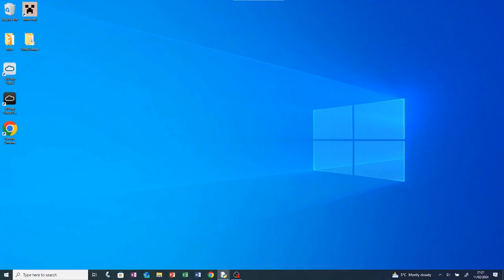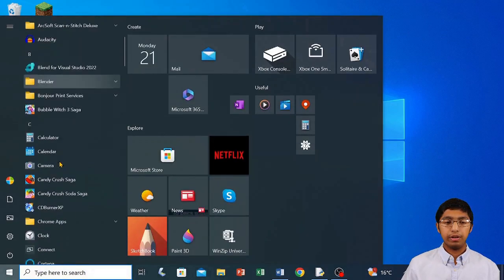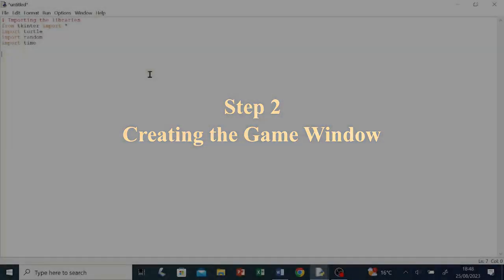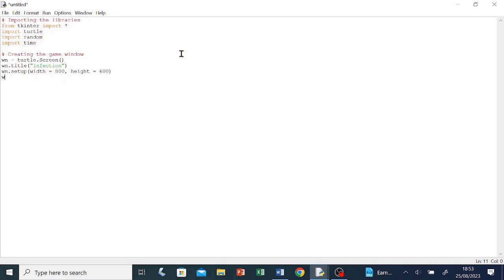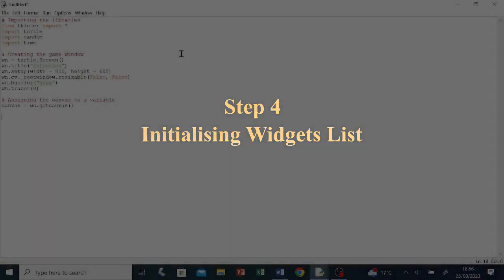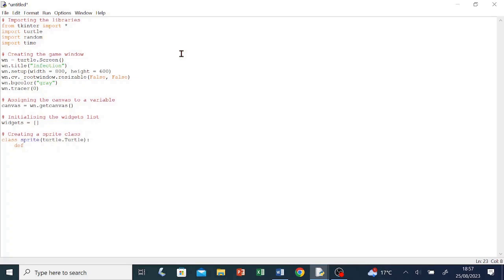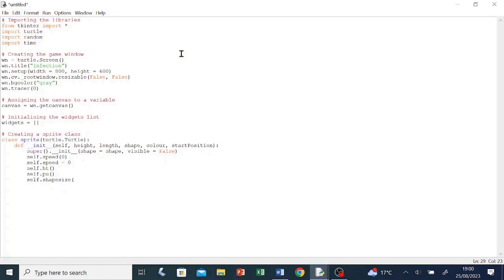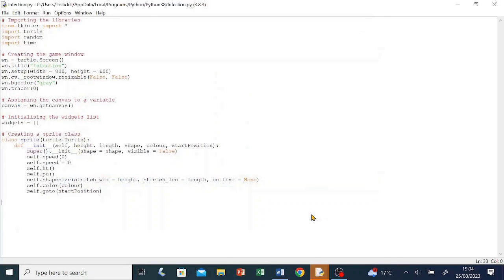Python - How to Program a 2D Zombie Survival Game (Part 1 of 5)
VIDEO DESCRIPTION
In this video, I will be showing you how to start programming a basic 2D zombie survival game in Python.
SECTIONS OF THE VIDEO
Introduction to the Video: 00:00 to 01:01
Demonstration of Final Product: 01:01 to 02:24
Opening Python from the Windows Programs list: 02:24 to 03:01
1. Importing the Libraries/Modules: 03:01 to 04:00
2. Creating the Game Window: 04:00 to 06:24
3. Assigning the Canvas to a Variable: 06:24 to 06:59
4. Initialising the Widgets List: 06:59 to 07:28
5. Creating a sprite Class: 07:28 to 11:00
Saving the File: 11:00 to 11:36
Conclusion to the Video: 11:36 to 12:10